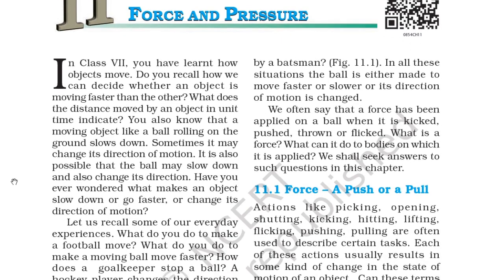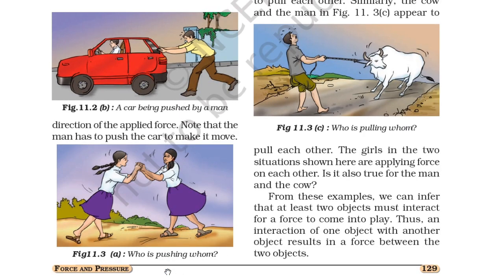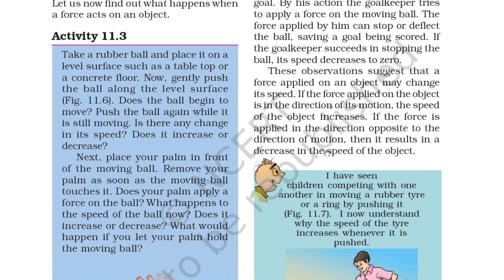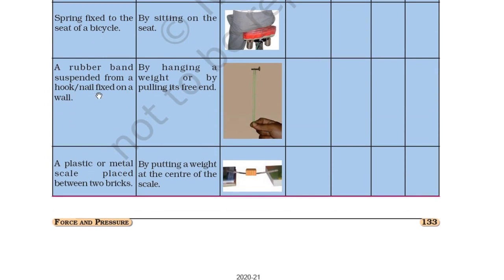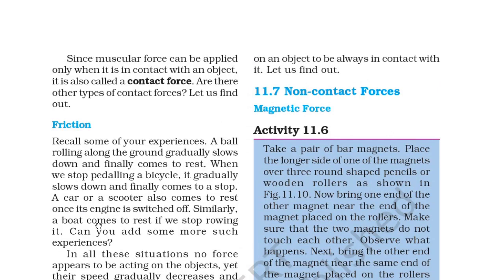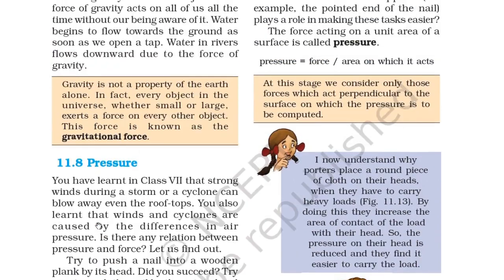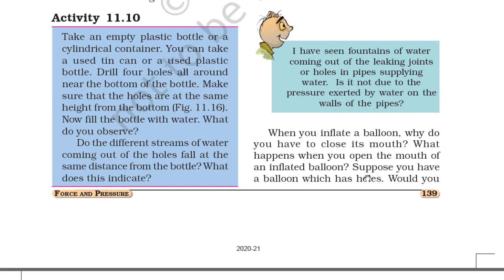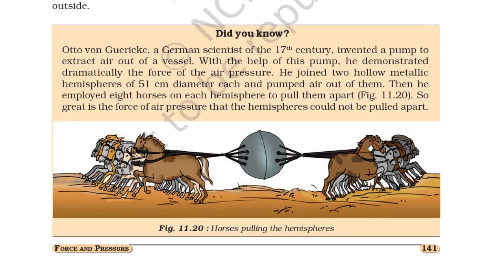Class 8 Science Chapter 11 Force And Pressure | NCERT 8th Class Chapter 11 Force Pressure | Axisoft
Science Chapter 11 Force And Pressure
Force could be a push or a pull.
A force arises due to the interaction between two objects.
Force has magnitude as well as direction.
A change in the speed of an object or the direction of its motion or both implies a change in its state of motion.
Force acting on an object may cause a change in its state of motion or a change in its shape.
A force can act on an object with or without being in contact with it.
Force per unit area is called pressure.
Liquids and gases exert pressure on the walls of their containers.
The pressure exerted by air around us is known as atmospheric pressure.